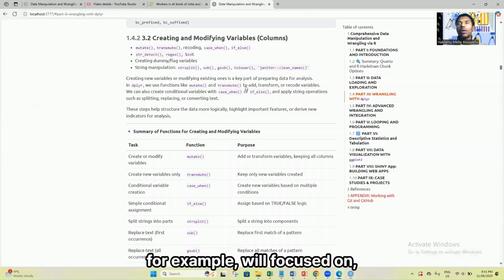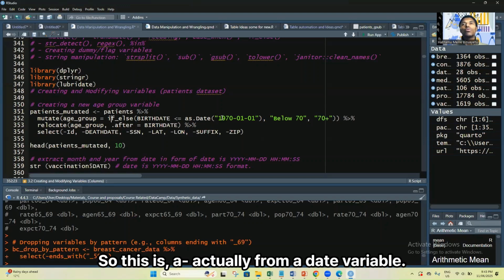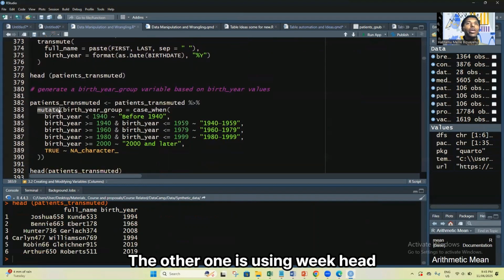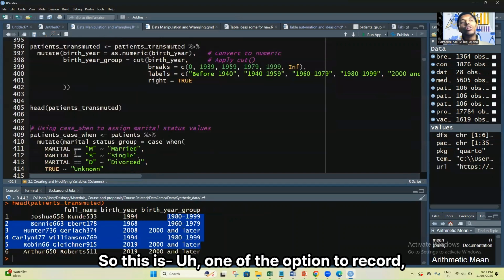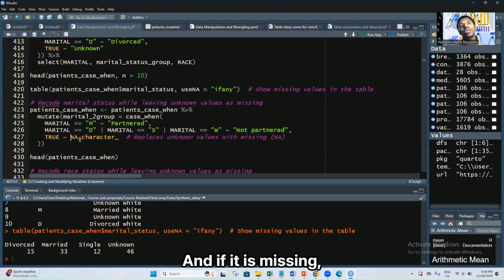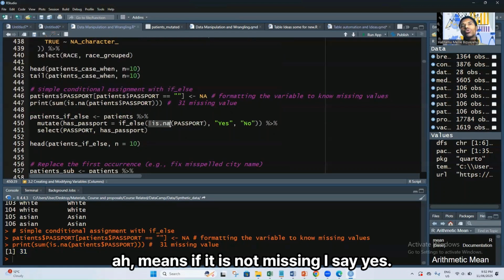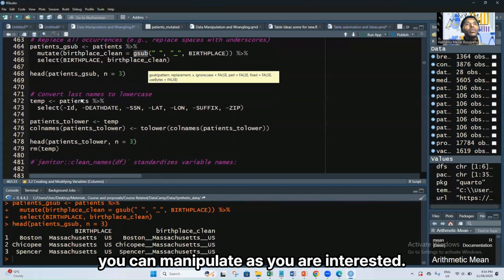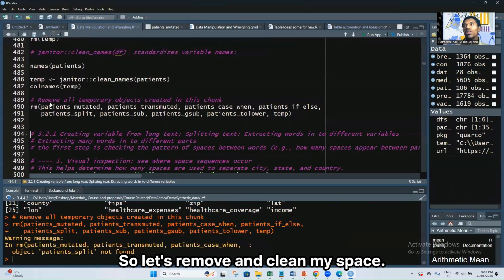Creating and Modifying Variables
Master variable creation and transformation in R using dplyr. In this video you will learn to:

• Mutate and Transmute

o Add or transform columns with mutate
o Create new-only datasets with transmute

• Conditional Logic

o Recode values using case_when
o Simple TRUE/FALSE assignment with if_else

• String Manipulation

o Detect patterns in text with str_detect
o Split text with strsplit
o Replace first match with sub, replace all with gsub
o Convert text to lowercase with tolower
o Clean up column names with janitor::clean_names

• Date Extraction

o Parse datetime strings into Date objects
o Extract year and month components